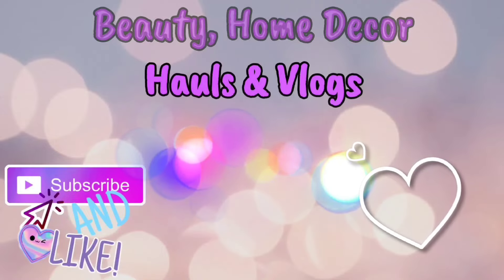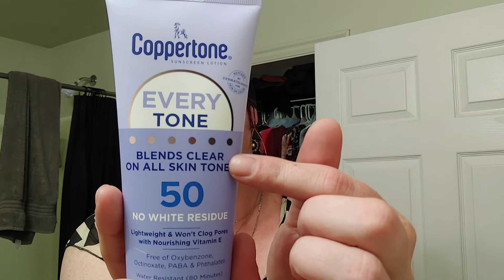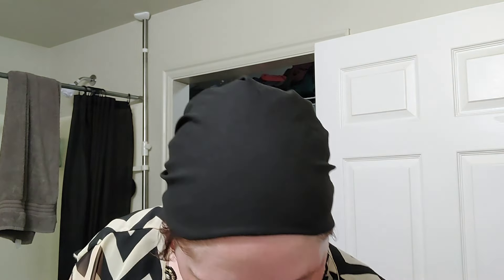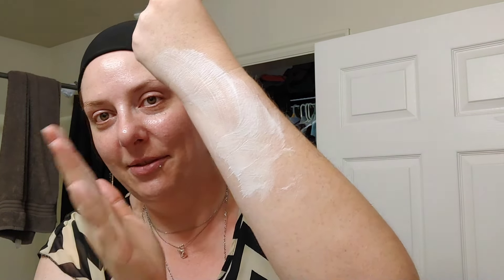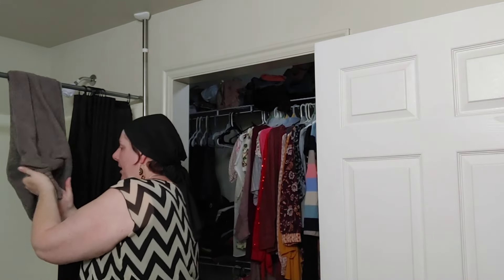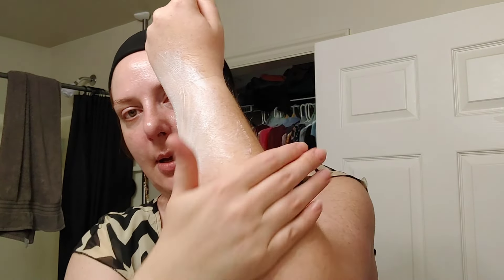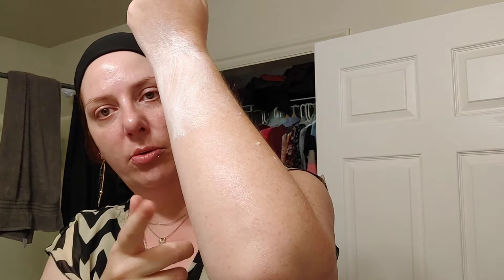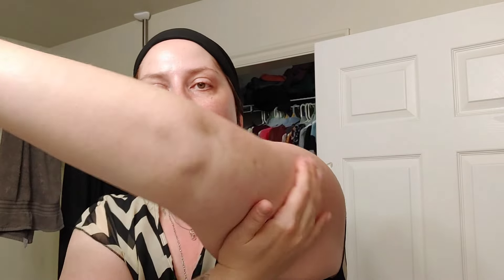Coppertone Every Tone SPF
Enjoy trusted sun protection without the white cast with Coppertone Every Tone Sunscreen Lotion. This moisturizing sunscreen is formulated to blend in and stay clear on all skin tones, leaving behind no white residue. It offers Broad Spectrum UVA/UVB protection and stops up to 98% of damaging UV rays.

Coppertone Every Tone SPF 50...